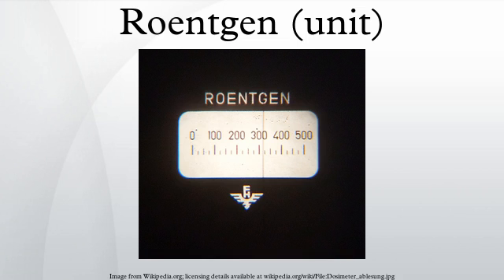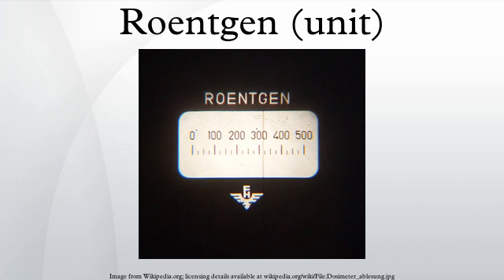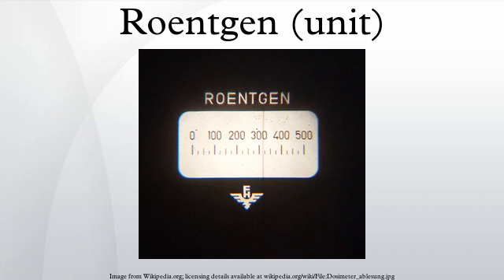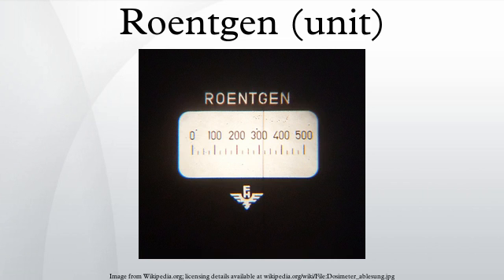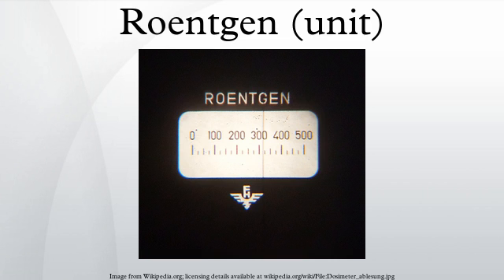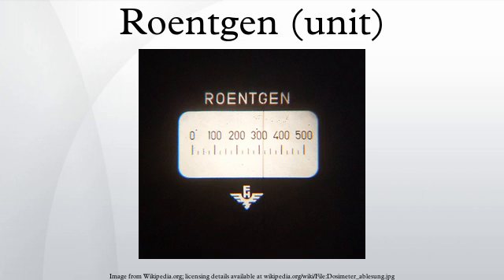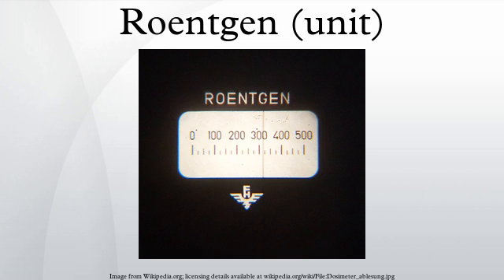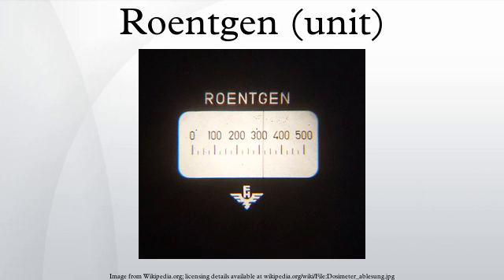Roentgen (unit)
Not to be confused with roentgen equivalent man or roentgen equivalent physical
The roentgen is a legacy unit of measurement for the exposure of X-rays and gamma rays up to several megaelectronvolts. It is a measure of the ionization produced in air by X-rays or gamma radiation and it is used because air ionization can be measured directly. It is named after the German physicist Wilhelm Röntgen, who discovered X-rays. Originating in 1908, this unit has been redefined and renamed over the years. It was last defined by the US National Institute of Standards and Technology in 1998 as 2.58×10−4 C/kg, with a recommendation that the definition be given in every document where the roentgen is used. One roentgen of air kerma deposits 0.00877 grays of absorbed dose in dry air, or 0.0096 Gy in soft tissue. One roentgen of X-rays may deposit anywhere from 0.01 to 0.04 Gy in bone depending on the beam energy. This tissue-dependent conversion from kerma to absorbed dose is called the F-factor in radiotherapy contexts. The conversion depends on the ionizing energy of a reference medium, which is ambiguous in the latest NIST definition. Even where the reference medium is fully defined, the ionizing energy of the calibration and target mediums are often not precisely known.